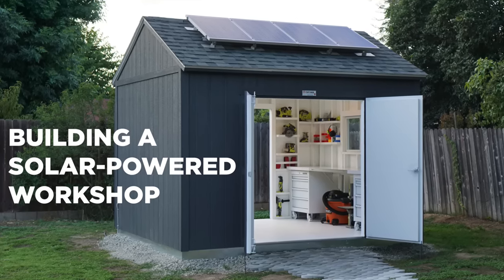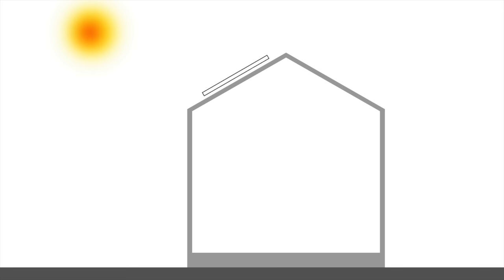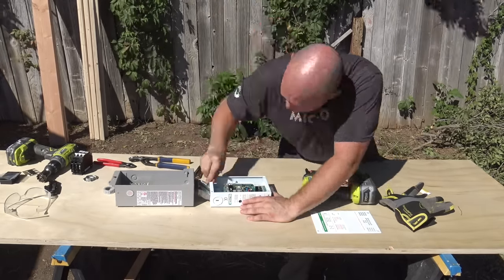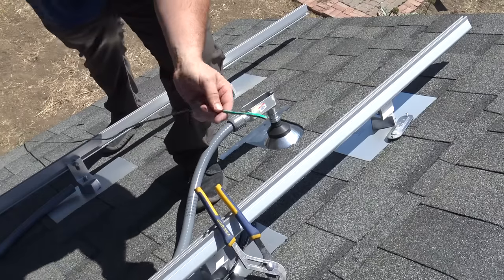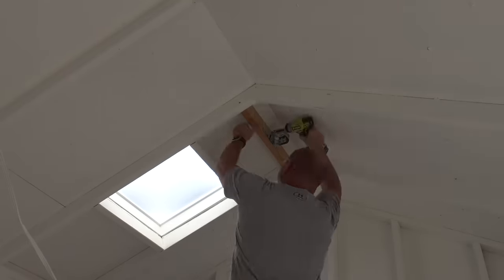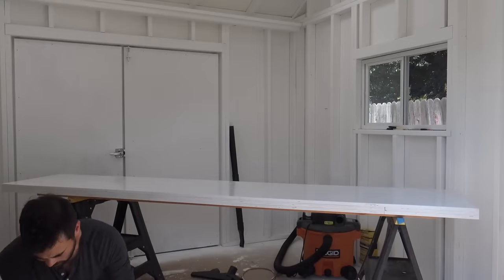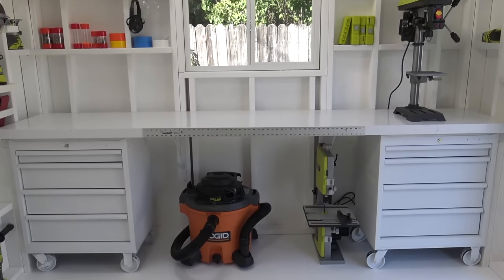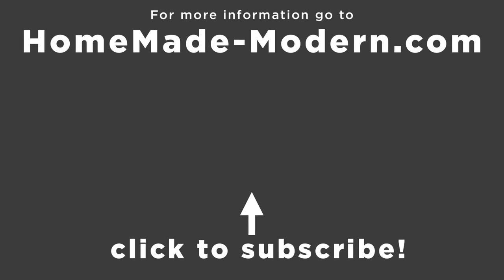Building a Solar Powered Workshop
Thanks to Jason Andrade of West Coast Sustainables and to Mike Montgomery of Modern Builds